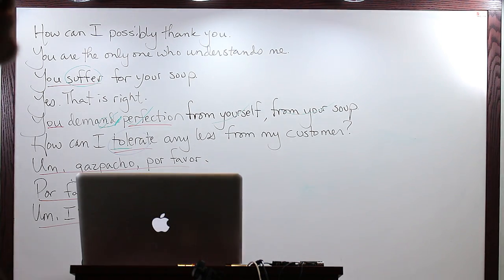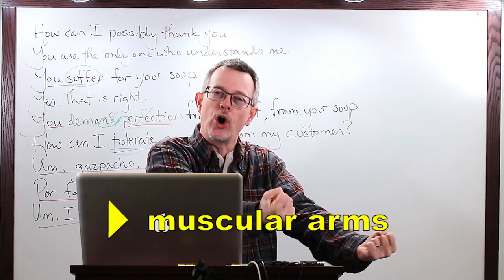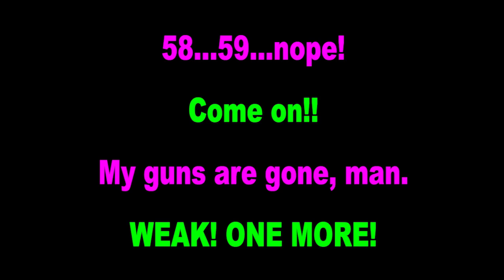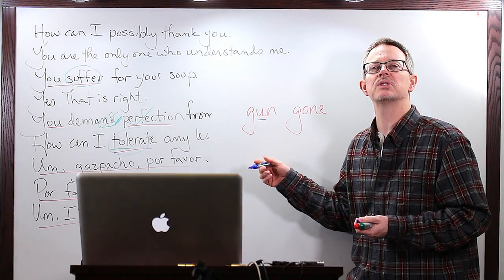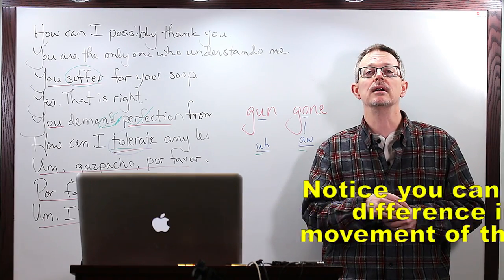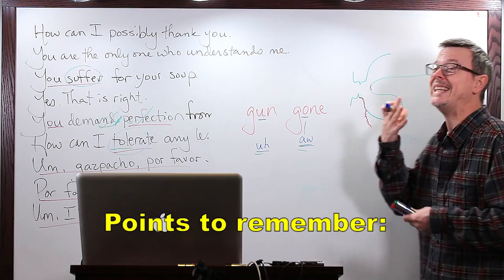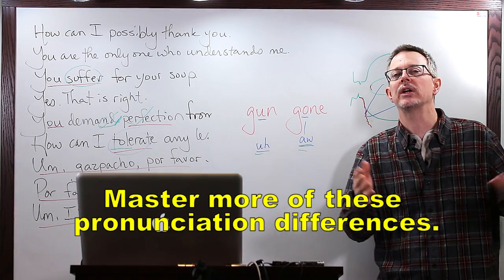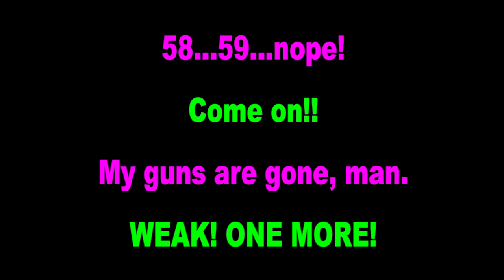Learn English: Daily Easy English 1101: guns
Today's E-cubed: guns
58…59…nope!
Come on!!
My guns are gone, man.
WEAK! ONE MORE!